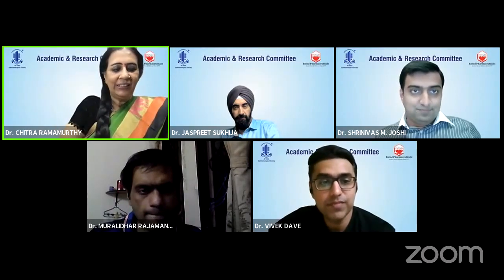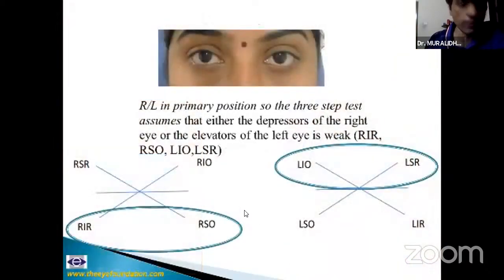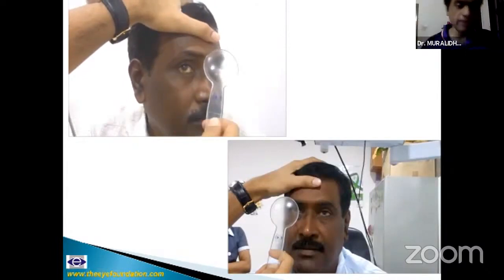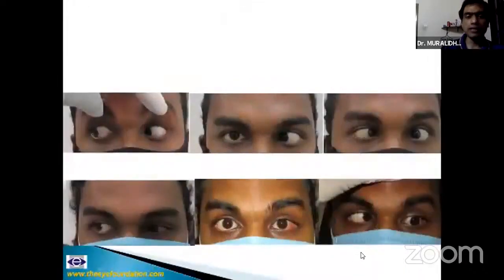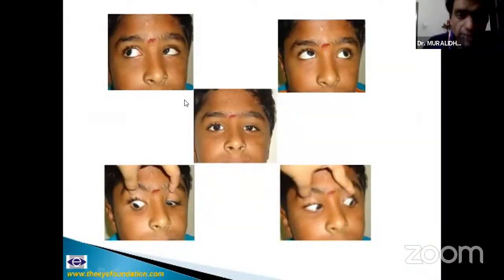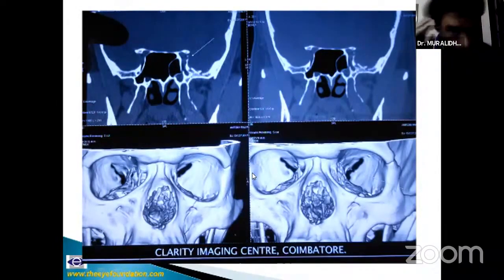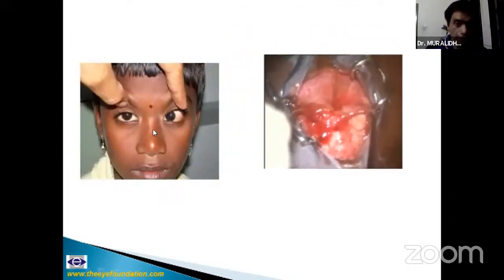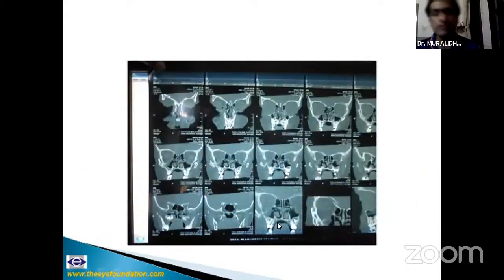Ocular Trauma - Dr.MURALIDHAR RAJAMANI